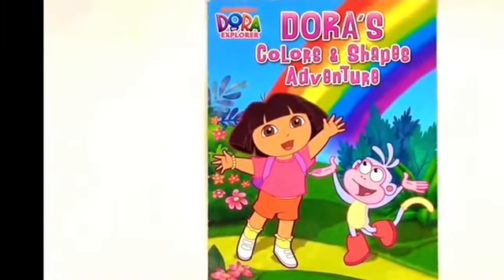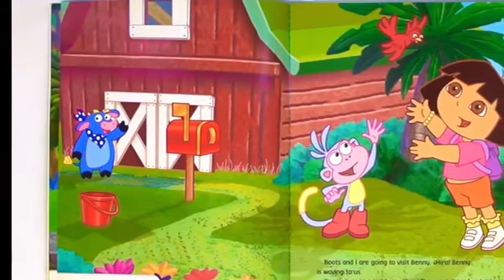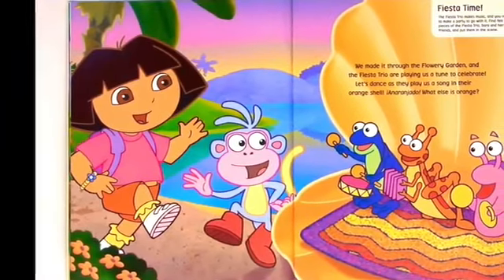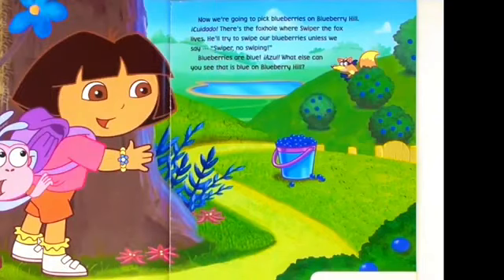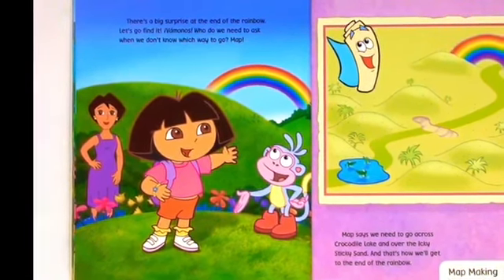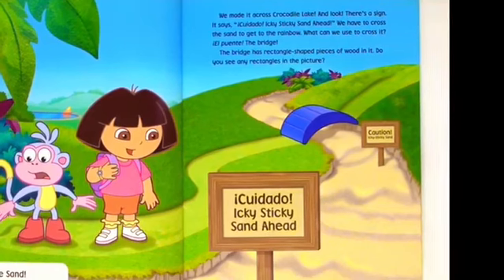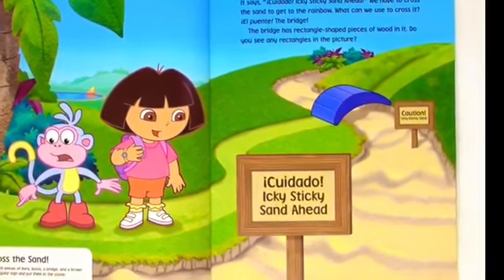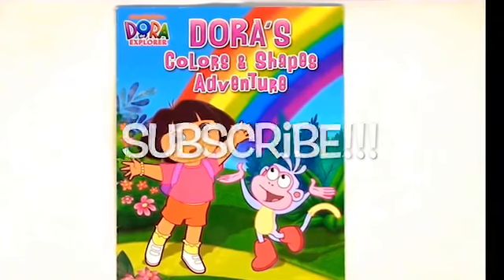Dora the Explorer Dora’s Colors and Shapes Adventure Book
Read aloud with Unicorn Magic!